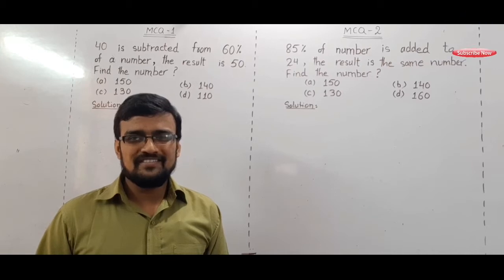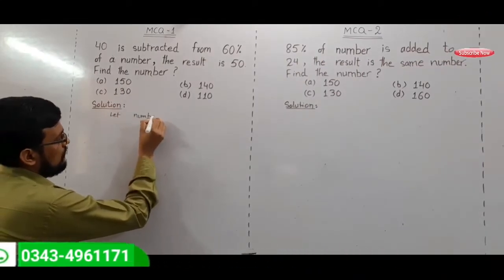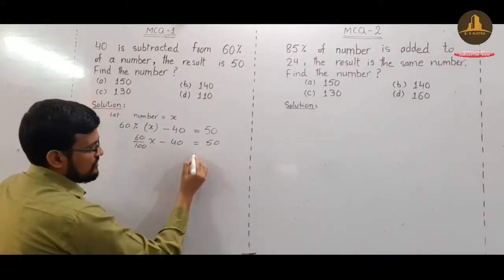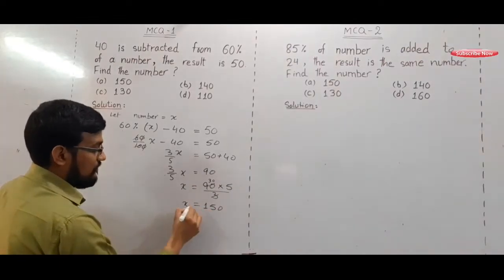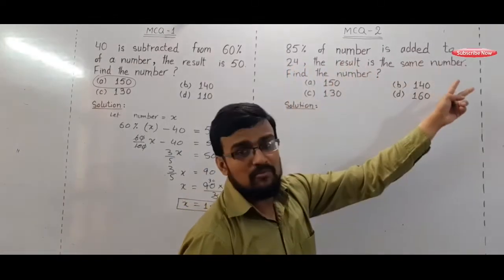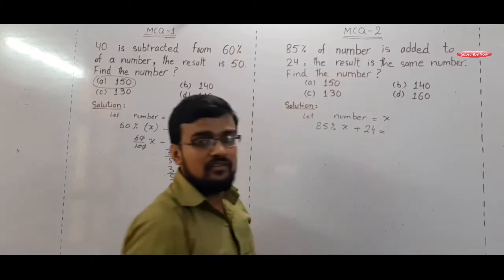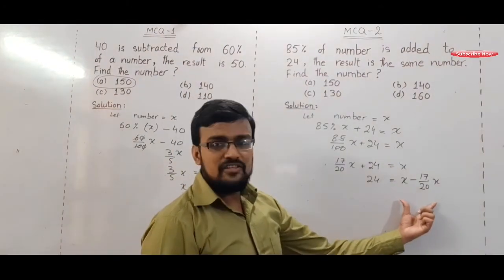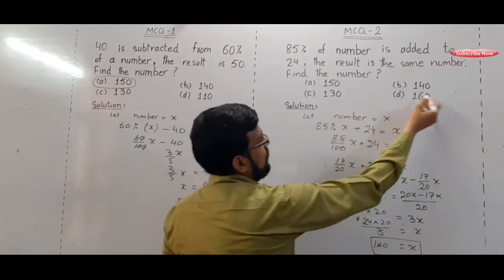Age Related "Word's Problem" ||How to Prepare PPSC, FPSC, NTS TEST || Question # 03 , 04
In this lecture, I am discussing about important Age Related Word's Problem and its simplification and uses. In this lecture. It is very critical topic but اُم explain it very easy way for all students. This topic is most important for all students as well as job holders.This is most important for the persons who want to take test of enterance exam and jobs selection. PPSC, FPSC and NTS etc announced different jobs therefore it is very important Topic to clear Exam / Test / Interviews.In Previous Lecture, I was discuse all about complex number and ARGUMENT of Complex number.